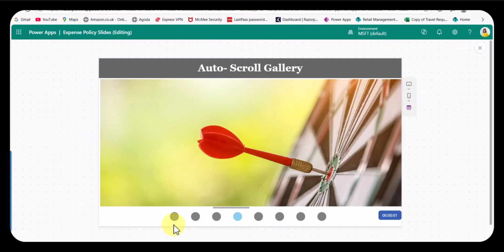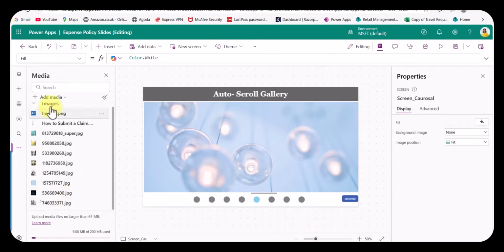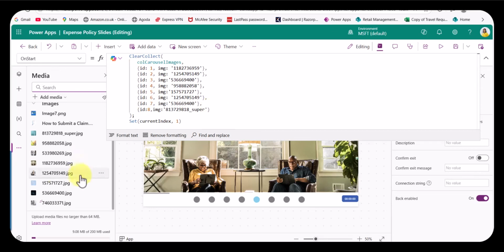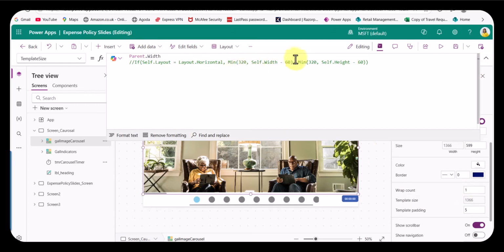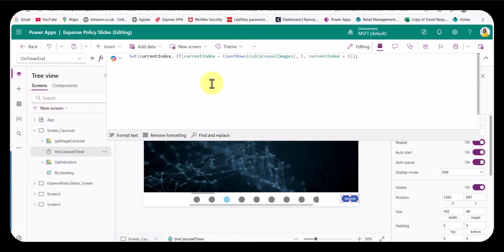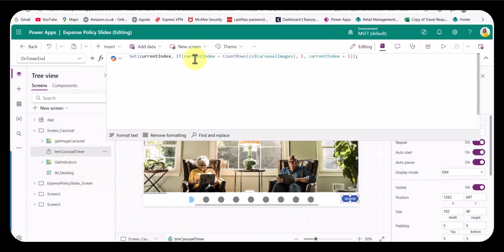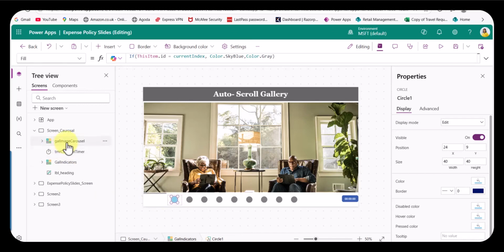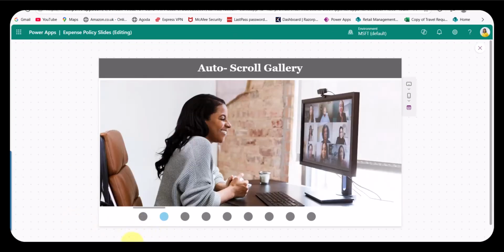Power Apps Auto Scroll Gallery With Dot Indicator | Image Carousel in PowerApps with Simple Steps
In this video, I explain how to implement an auto-scrolling gallery in Power Apps using simple steps. I also cover how to display dot indicators while images are scrolling.